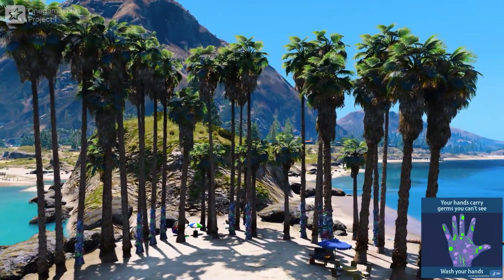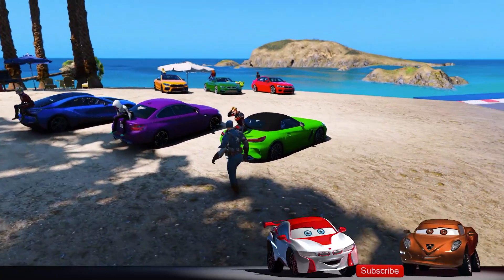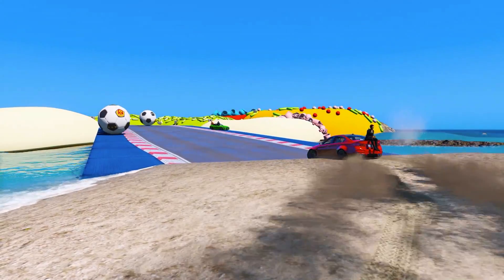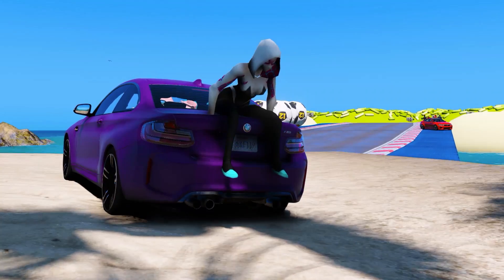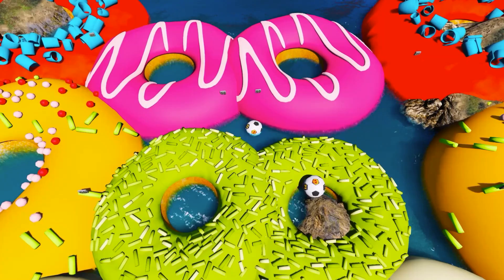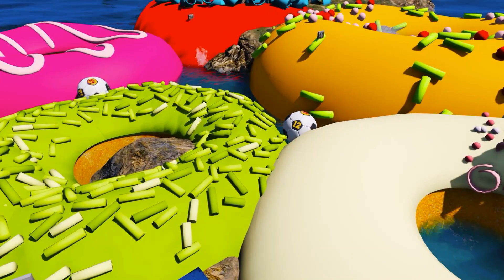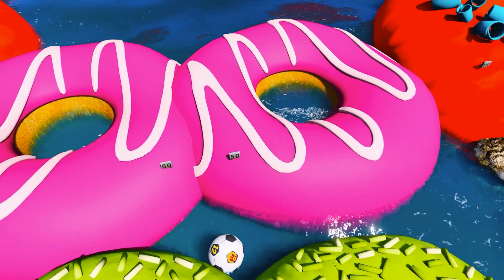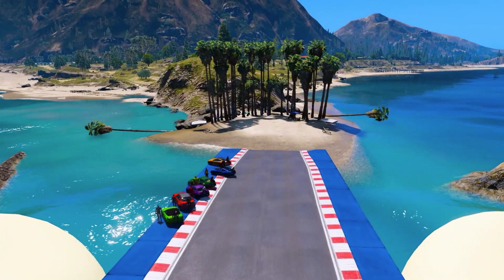Superheroes playing in the football only BMW cars donuts points